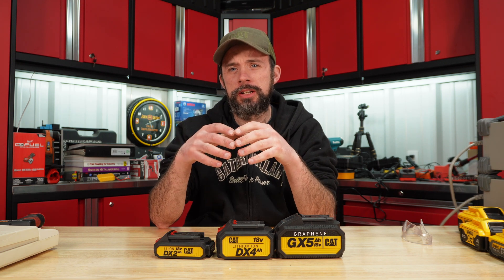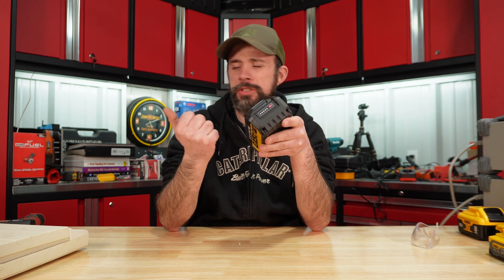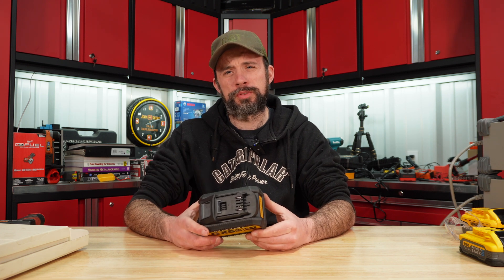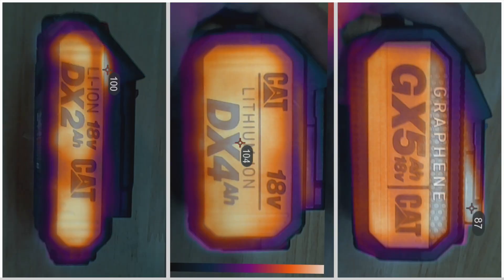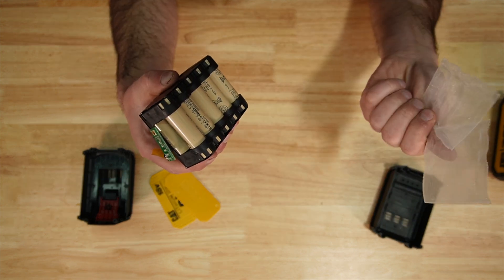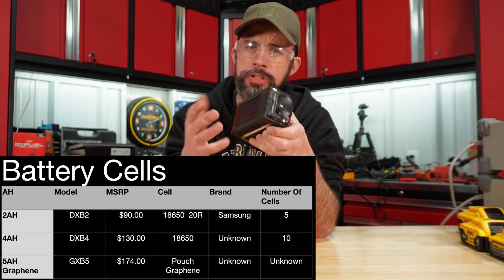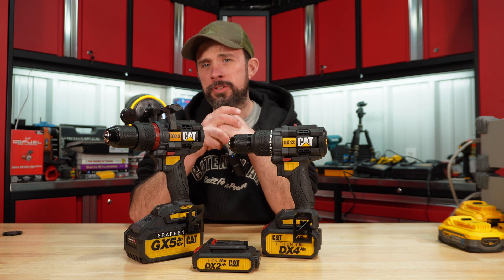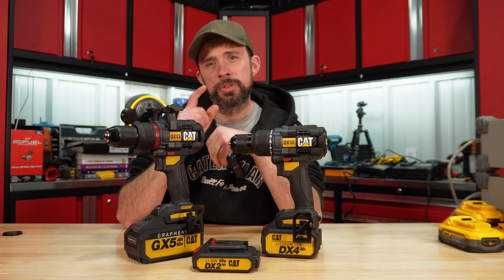CAT Graphene Battery Testing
Testing and tearing apart the new CAT battery's and an update on the DYNO.

Caterpillar Drill test video coming soon.

Product Links

DXB4 4ah Battery

Also looks to be available at Tractor Supply.